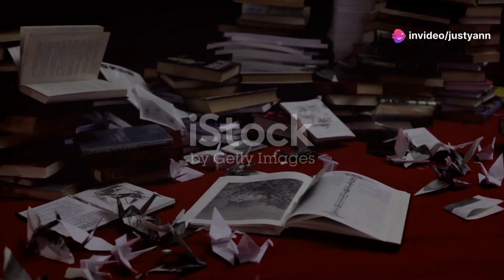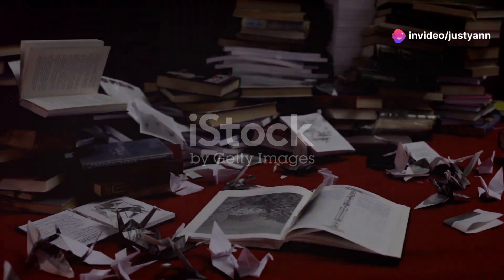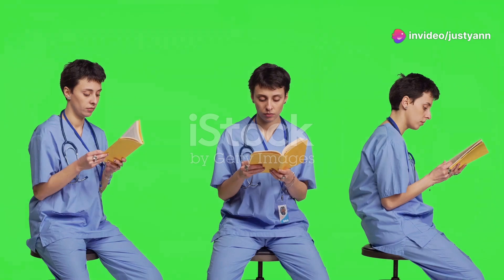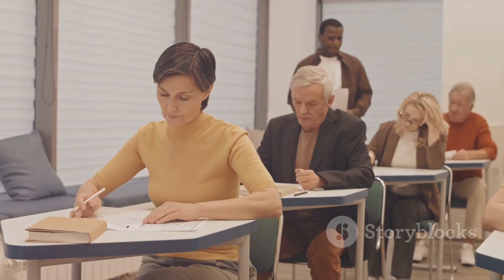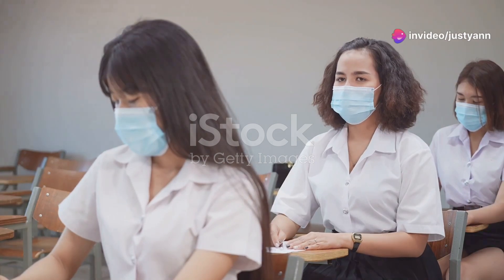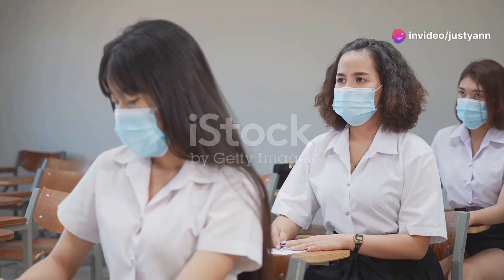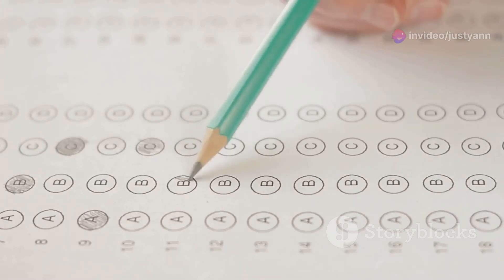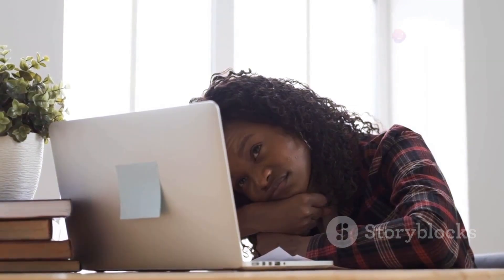The NCLEX-RN Battlefield: Future RN Warrior to Win the War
NCLEX-RN Battlefield: The Future RN Warrior

The NCLEX-RN (National Council Licensure Examination for Registered Nurses) is often described as a battlefield, where aspiring nurses prepare to face one of the most significant challenges of their careers. For many, this exam is the final hurdle before stepping into the role of a registered nurse, ready to make a difference in healthcare.

Preparation and Strategy

Just like a warrior gearing up for battle, future RNs must arm themselves with knowledge and skills. Effective preparation involves understanding the exam's structure, familiarizing themselves with test-taking strategies, and engaging in rigorous study routines. Resources such as review books, online courses, and practice exams are essential tools that help candidates sharpen their clinical reasoning and critical thinking abilities.

The Mental Battle

Beyond the academic challenge, the emotional toll of preparing for the NCLEX-RN cannot be underestimated. Anxiety and self-doubt can creep in, making it crucial for candidates to cultivate resilience and a positive mindset. Support from peers, mentors, and study groups can help foster a sense of camaraderie, reminding each warrior that they are not alone in this fight.

Emerging as a Warrior

Upon passing the NCLEX-RN, candidates emerge not just as registered nurses, but as warriors equipped to tackle the complexities of patient care. With their training, they enter a dynamic battlefield of healthcare, where they will advocate for patients, collaborate with interdisciplinary teams, and navigate the ever-evolving landscape of medical practices.

As students prepare for the NCLEX-RN, future RNs are not just studying for a test; they are honing their skills to serve their communities. The battlefield may be tough, but with determination, support, and knowledge, they will rise to the occasion, ready to face the challenges of their nursing careers head-on.